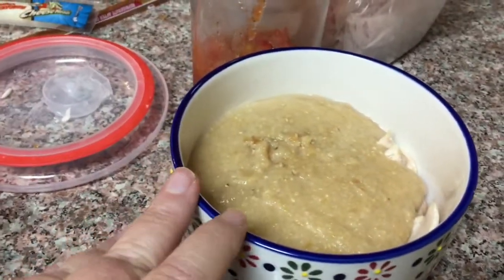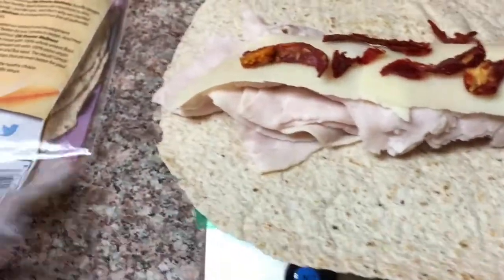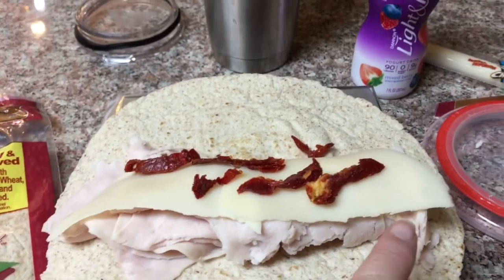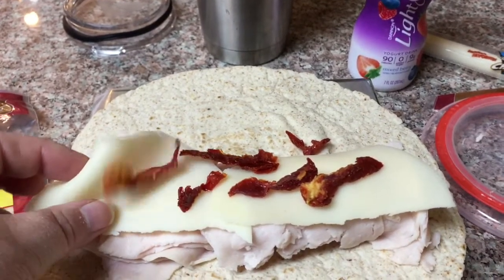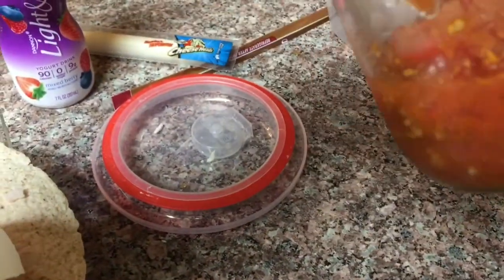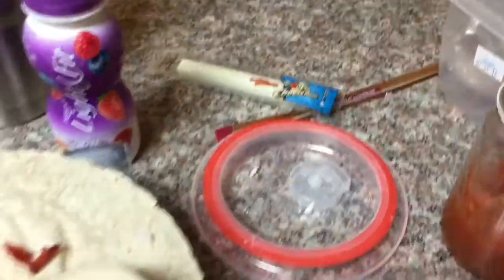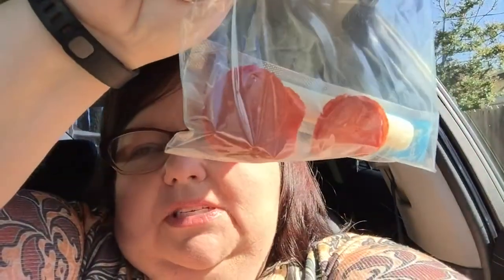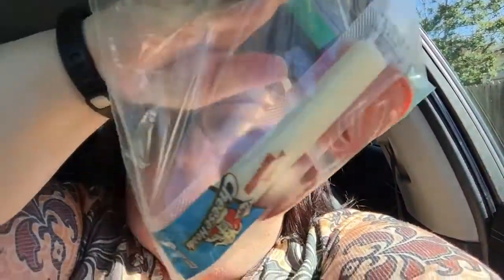Daily Eats for June 12 & 13 2017 on Weight Watchers Smart Points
Two for the price of one, counting 30 Smart points, x2